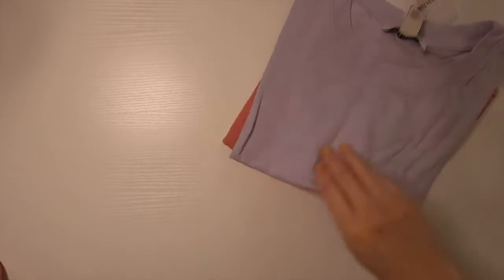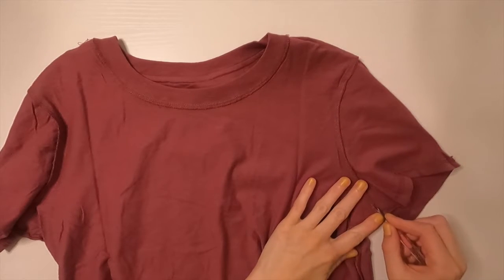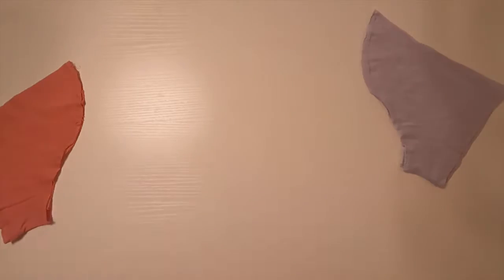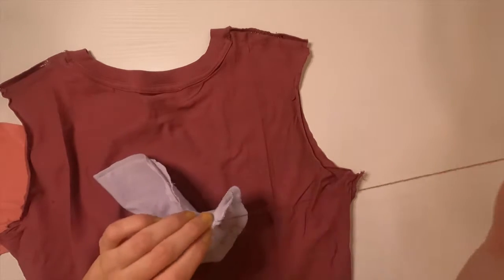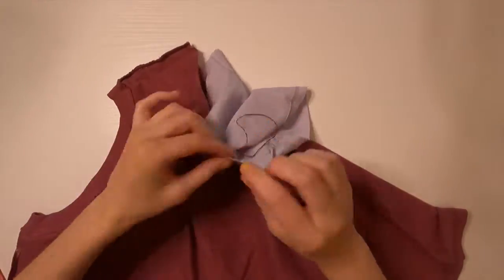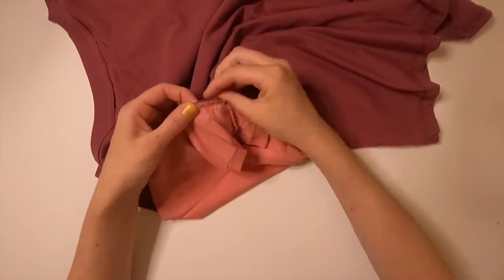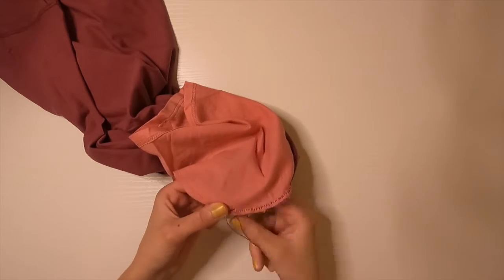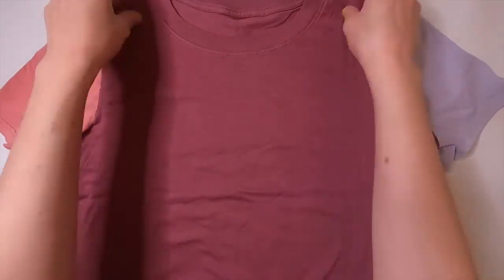Mismatched Sleeve Colorblock T-shirt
Using three shirts to make one with different color sleeves.

Materials needed:
3 shirts, all the same size and style, in different colors
Seam ripper
Needle
Thread

Nail color: SINFUL COLORS | SHEER MATTE | SEE-THROUGH CITRINE 2755